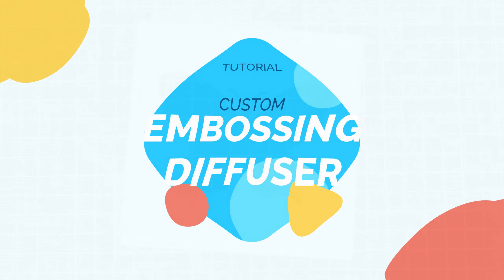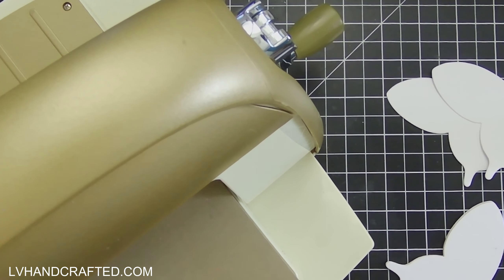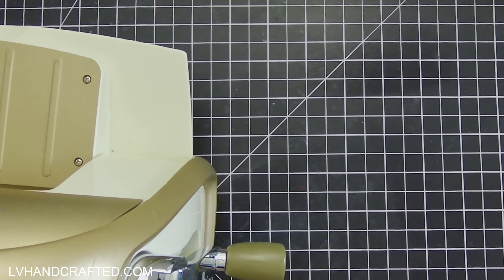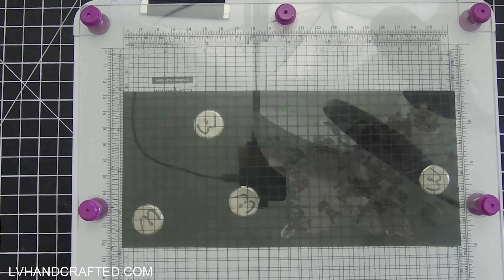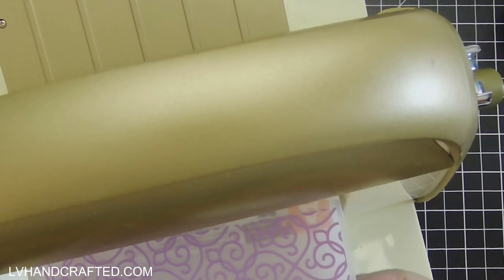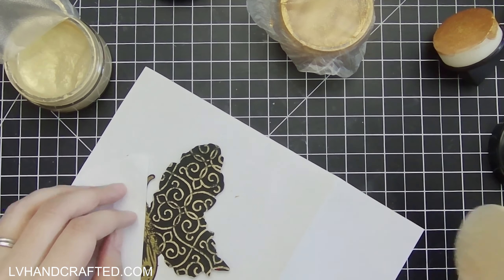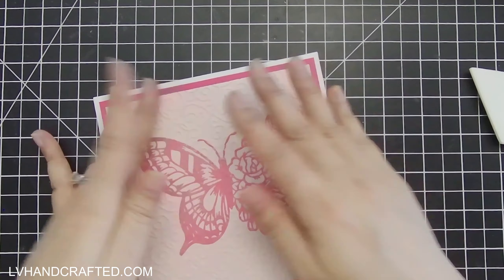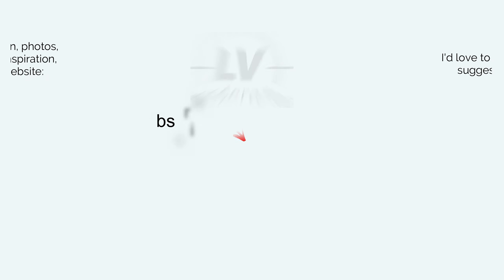Tutorial - Custom Embossing Diffuser Plate Using Pink & Main May 2021 Kit - Butterfly Kisses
I was determined to make my own embossing diffuser plate after my failed attempt earlier I'm so happy it worked and the stamp & die set in the Pink & Main May 2021 kit is the perfect application for it!  Of course, you can use any die, but this one is just gorgeous!

| Lineco pH Neutral glue
|  to you. This helps support my costs to produce videos.                |